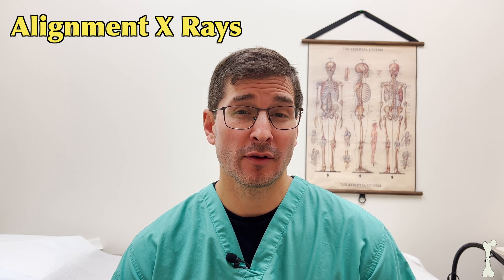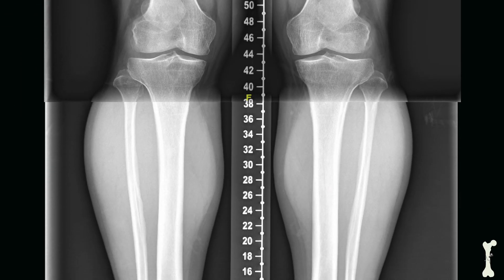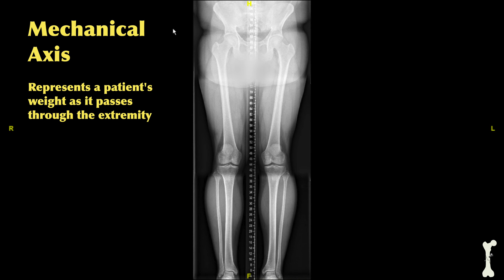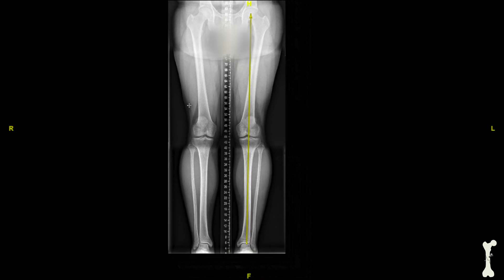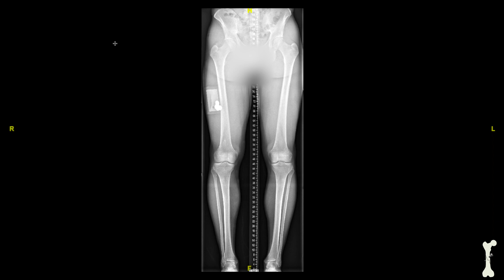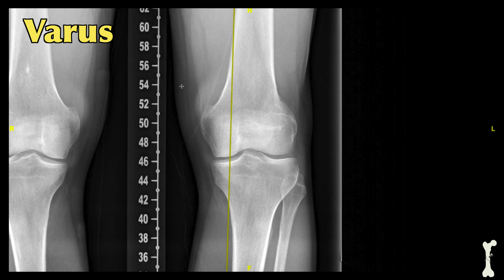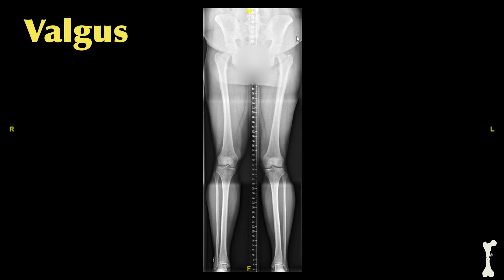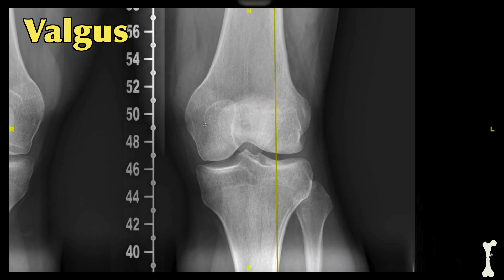Alignment X Rays: What Are They and Why Are They Important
Knee x rays are usually the first imaging obtained when at the orthopaedic surgeon's office to evaluate knee pain. In certain situations, special x rays called "alignment x rays" may be obtained. These are special x rays that show the entire extremity of the patient.

By evaluating the entire extremity in one image, the physician can better understand the causes of a patient's knee pain.

A patient's "alignment" can be either neutral (straight), varus (bow leg), or valgus (knock knee). This is important to understand because this references the "mechanical axis" of the extremity which is essentially the main area the knee feels mechanical loading.

All patients have been consented for use of any imaging, video, or other media.